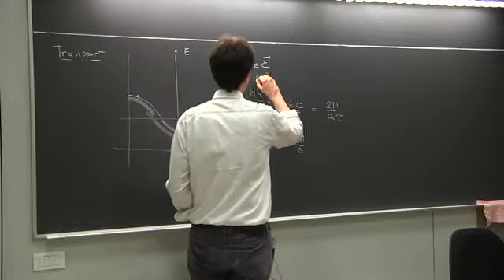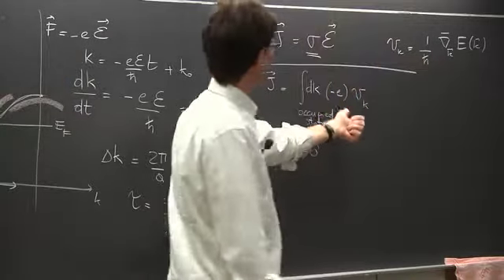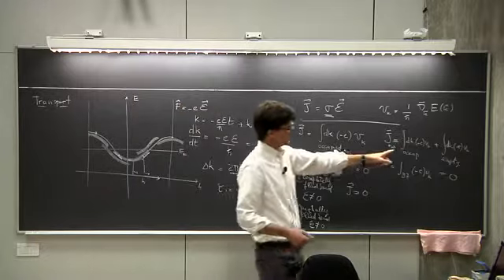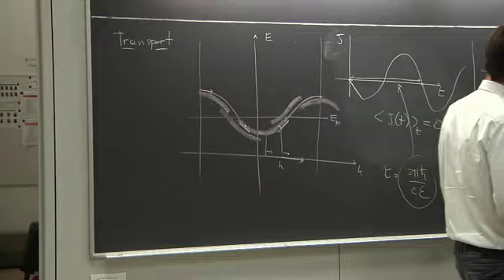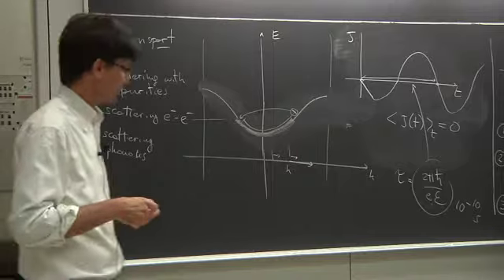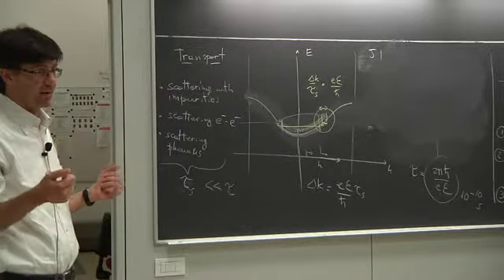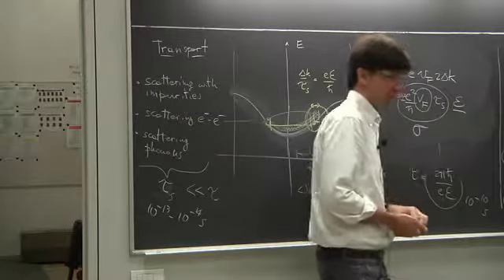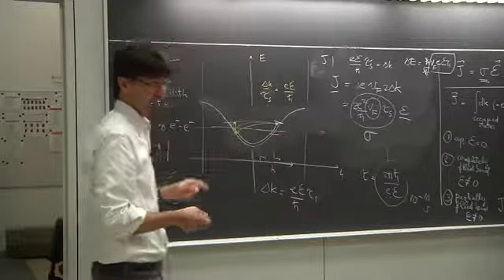Solid State Physics SISSA | Lecture 17: Electronic transport in crystals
In the previous lecture, the rate of change of for an electron in a crystal in constant electric field was derived: . The goal is calculate the induced current: , with . We can see that if then the integral of gives zero because the occupied states (the ground state in

The Abdus Salam International Centre for Theoretical Physics (ICTP) is a "school of Excellence" in Italy, Trieste. This is a course given by prof. Sandro Scandolo (ICTP professor) in Winter Semester 2012. The official webpage of this course and all the videos related are available at the following link

These are NOT my videos! All the credits of these videos goes to ICTP Institutes